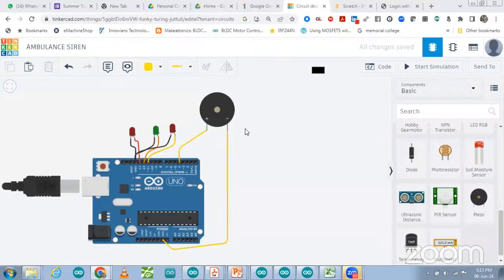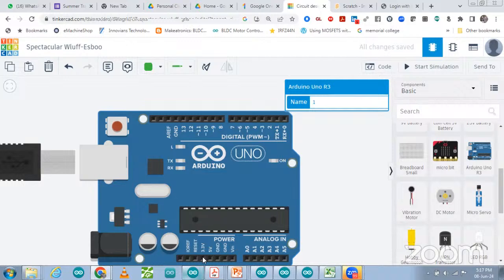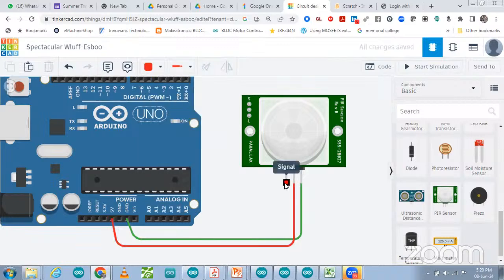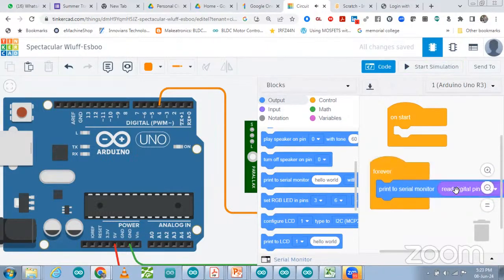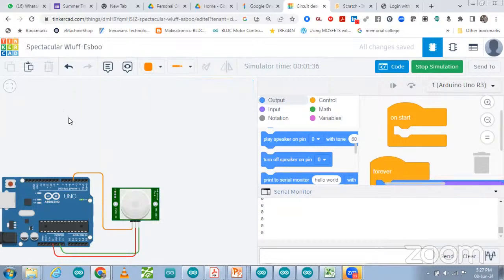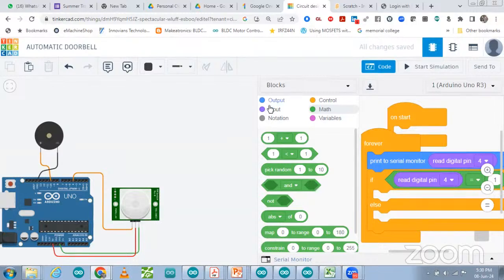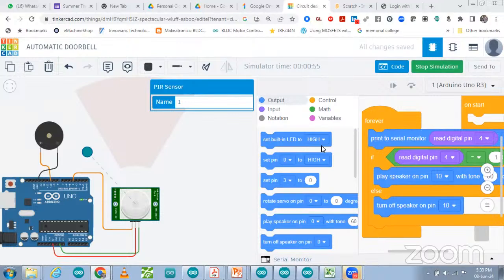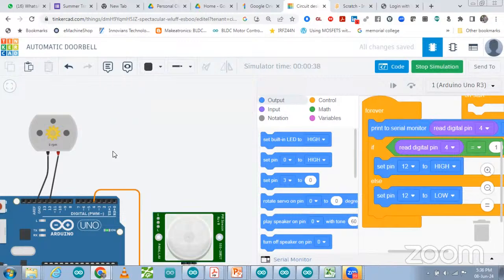iiot class 2